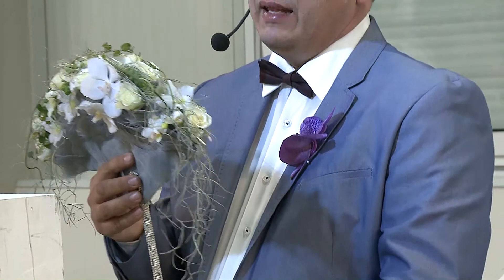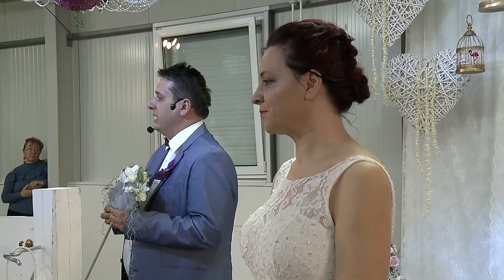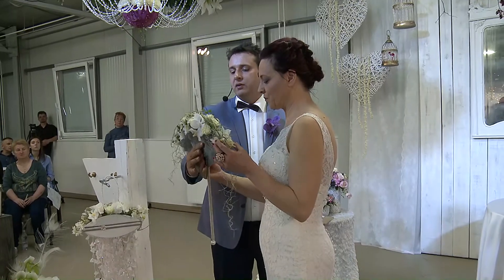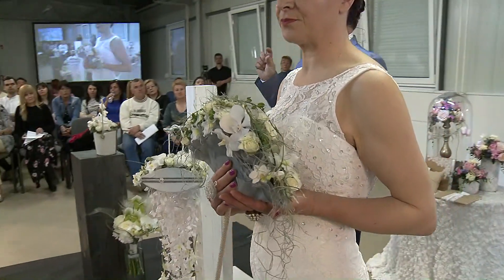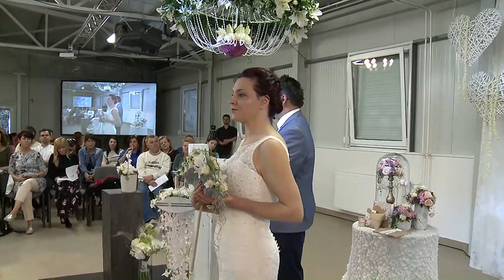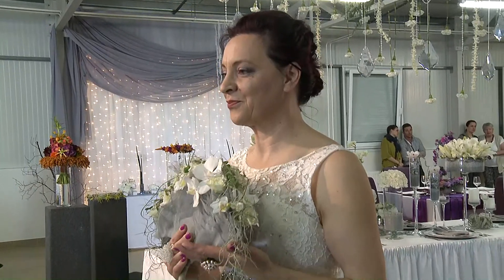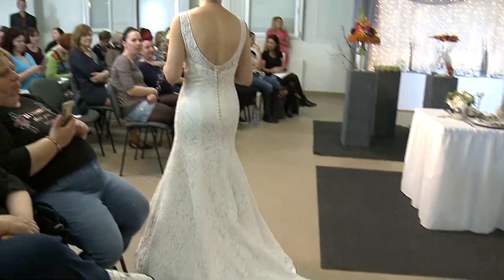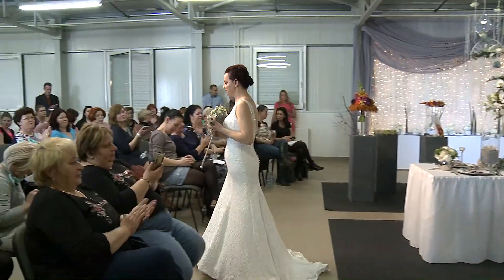Gerliczki Zoltán 4. virágkötészeti bemutató 2018 április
A mester esküvői virágdíszei
A virágkötő szakmában már mindenki ismeri Gerliczki Zoltán mester virágkötőt. Több szakmai rendezvény aktív résztvevőjeként láthatták csokrait, menyasszonyi díszeit, téralkotásait. Legutóbb az Esküvői Divat 2018 kiállításon mutatta meg tehetségét, a színpadon felvonuló esküvői ruhás manökenek kezébe adott látványos menyasszonyi virágdíszeket.
Ezért is esett rá a választás az áprilisi Flora Hungaria bemutató szereplőjeként, mutassa be többféle esküvő virágdíszeit, különös tekintettel a menyasszonyi csokrokra, amiket az esküvői ruhába öltözött kolléganők vittek körbe, bemutatva azokat a szakmai közönségnek. A szürke fátyollevéllel borított ívelt alapban világítanak a fehér virágok. Könnyed, tetszetős menyasszonyi dísz.